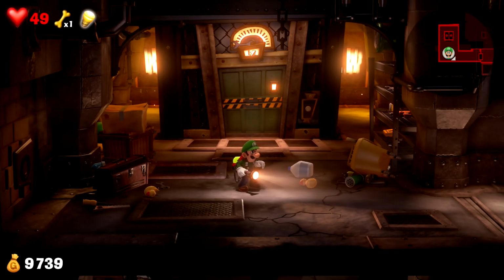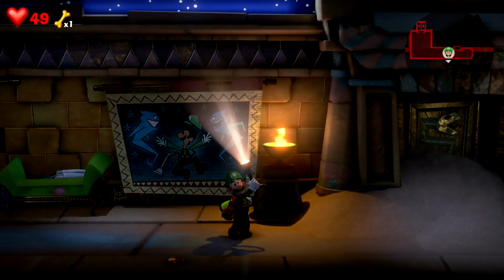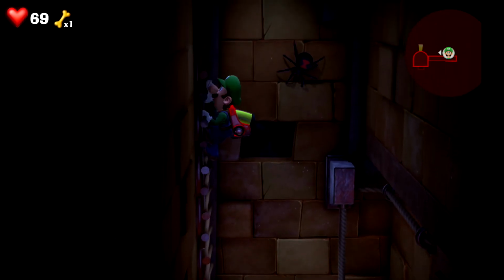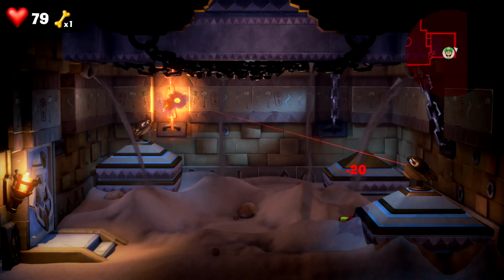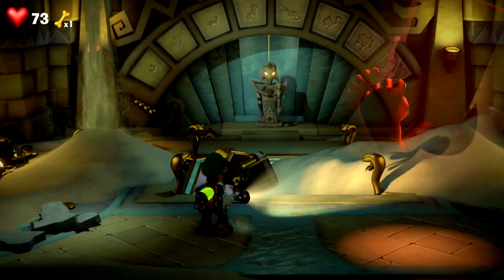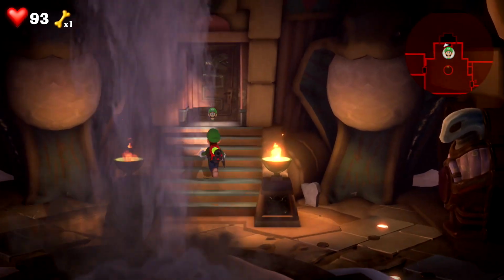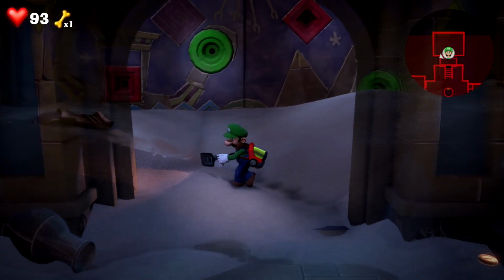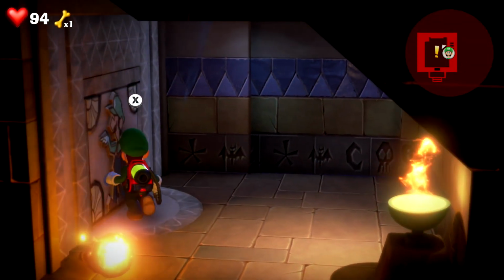Luigi's mansion 3 mummy ghost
In todays video we play Luigi's mansion 3 and fight the mummy ghost